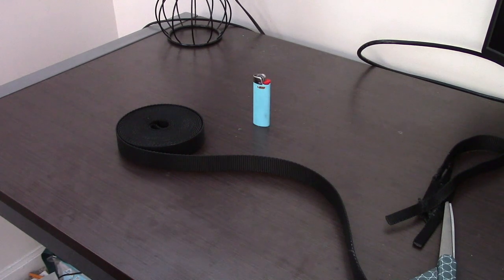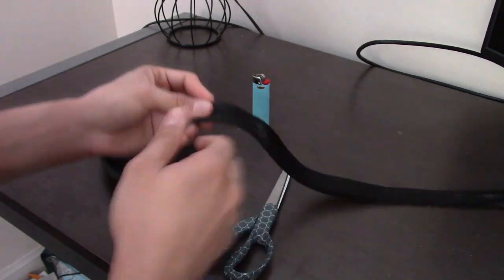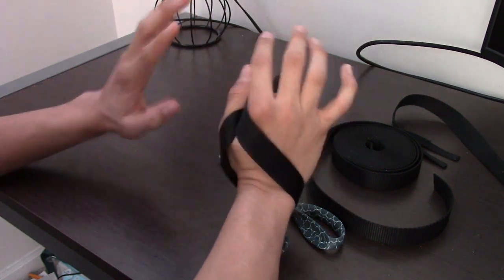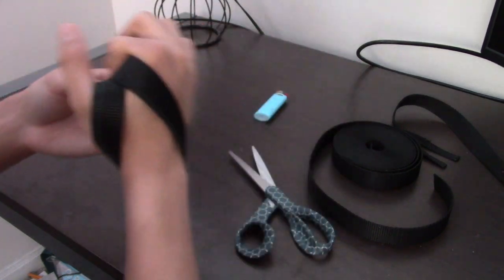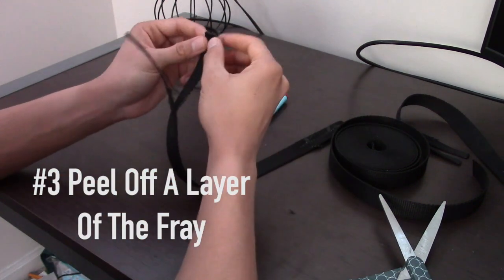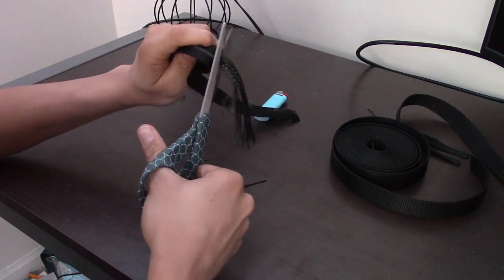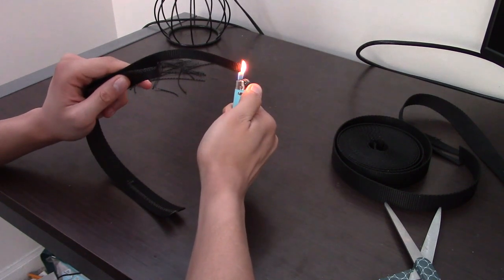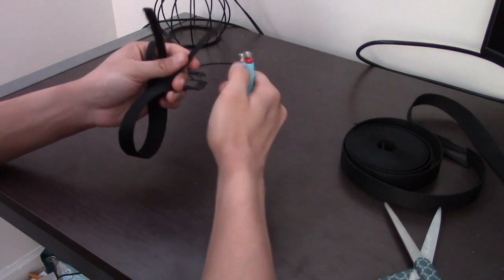How To Make Cymbal Straps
Making your own straps is a skill I wish I learned back when I was in High School and is a great way to save money. Did I also mention that you have more control as to making the strap more accustomed to your hand type?!

Heres a link to go get the Nylon Straps

Note: Be careful which nylon you order and it is recommended you measure the nylon you do have for as a safety precautions so you don’t order the wrong type.
(Not Confirmed If The Color Might Give You A Different Result)

*I personally use the Flat Nylon Webbing 1 Inch Black Color*

While your at it, go check out our Instagram account to catch up on our season!:

ADD ME ON SNAPCHAT FOR SOME UNSEEN FOOTAGE: @Jaden_8899

(Turn on that Post Notification)